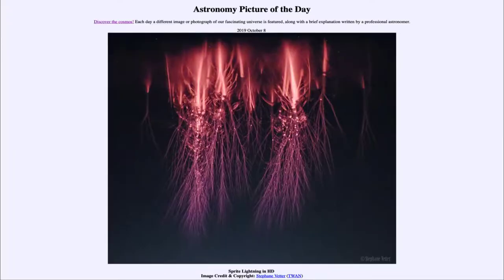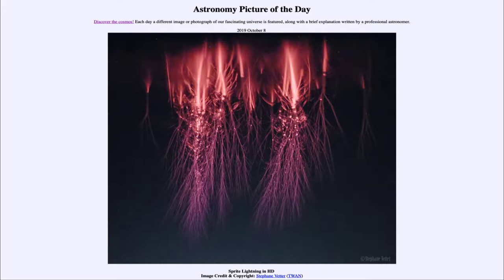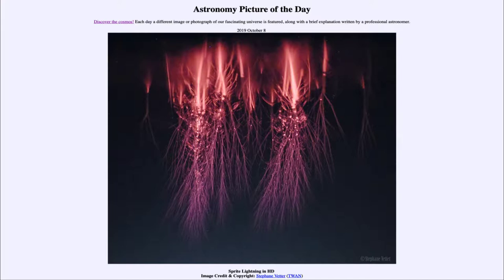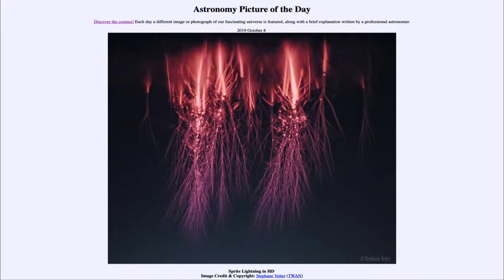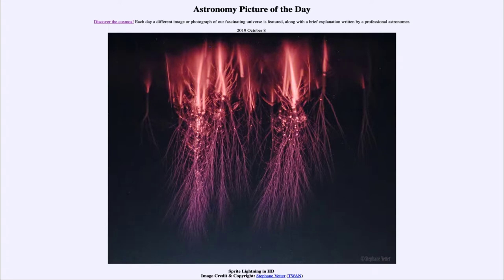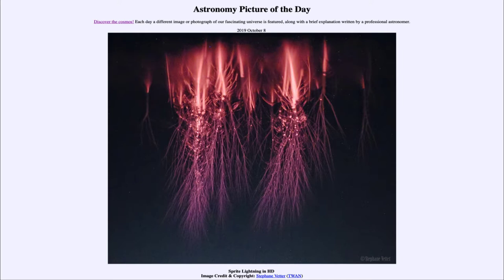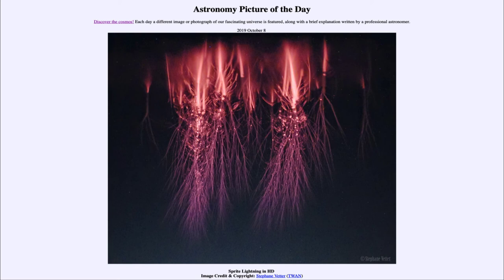2019 October 08 - Sprite Lightning in HD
In today's image, we see an HD image of sprite lightning. This is associated with strong thunderstorms, but does not always appear. Confirmed just a few decades ago, we are still trying to learn more about this type of lightning.